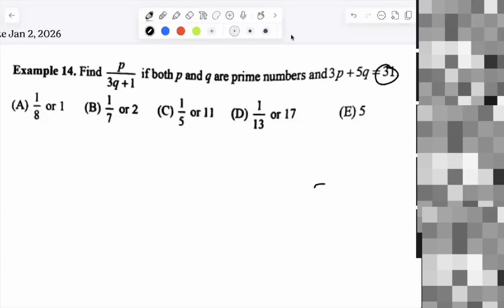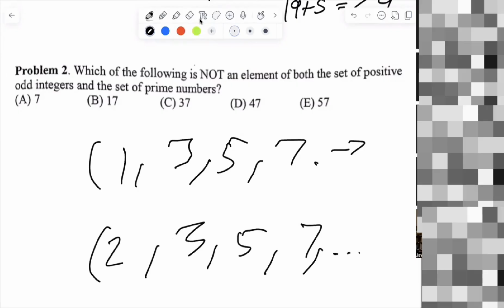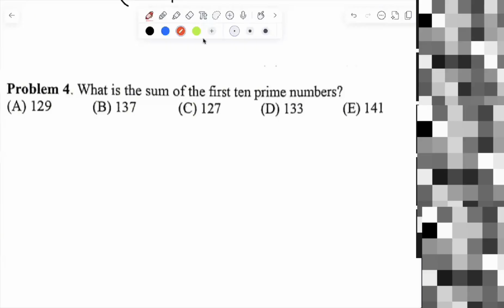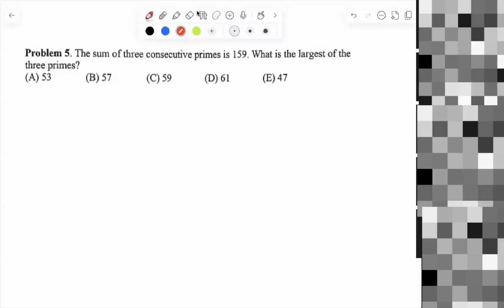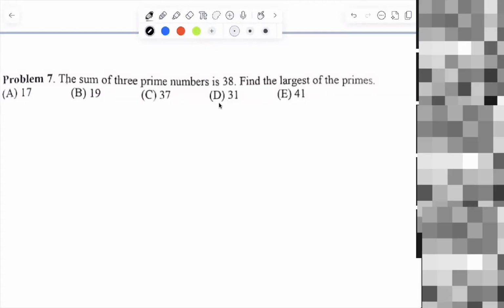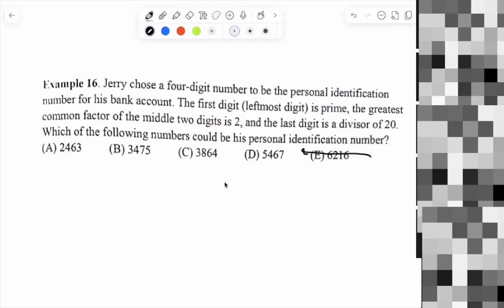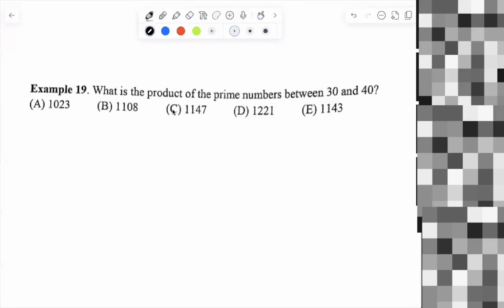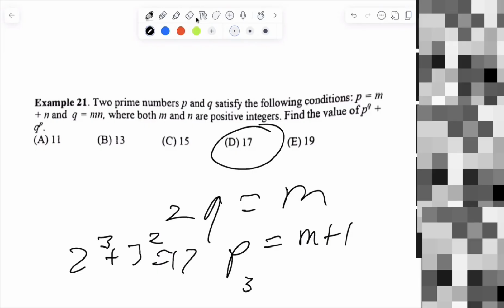Lesson 53 AMC 8 Prime Numbers